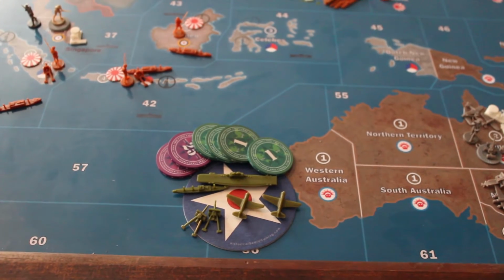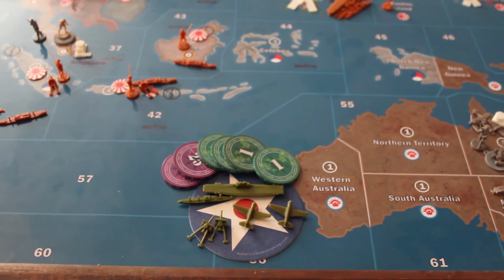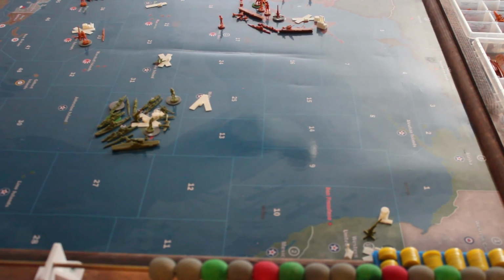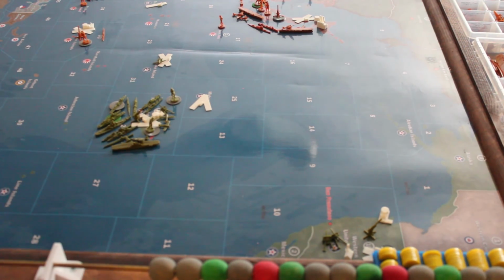3.4 USA on the move